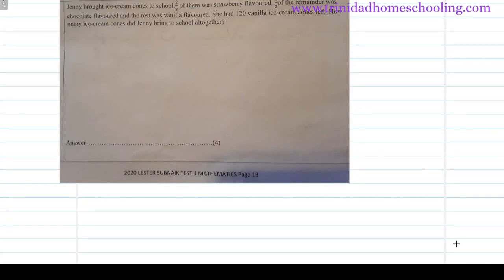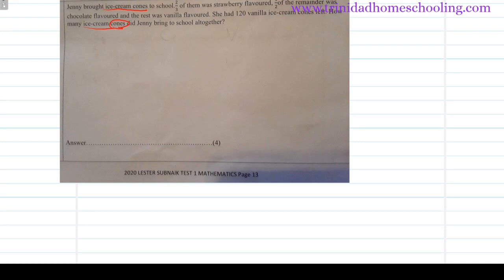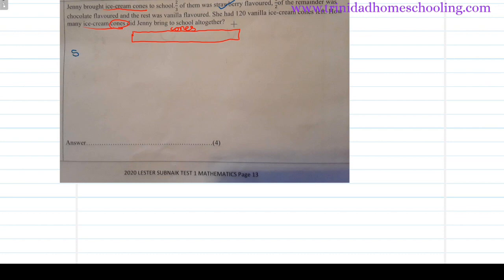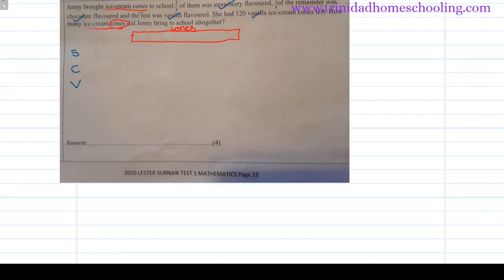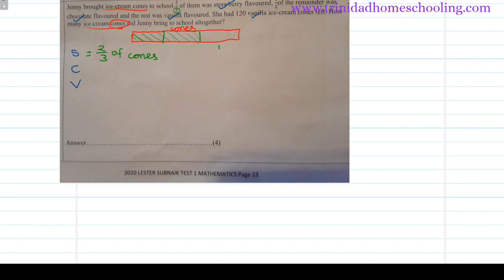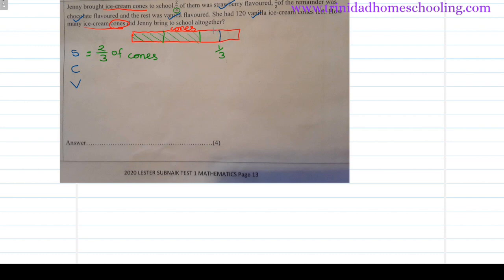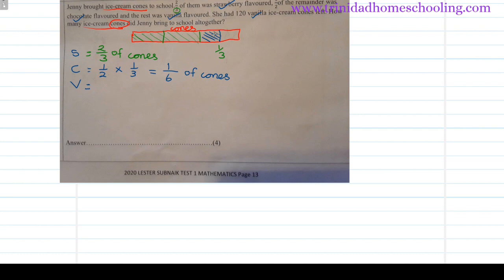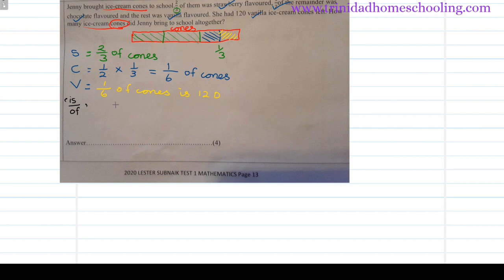Fractions practice question #1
Question submitted by a parent.
Credit for the question goes to the author of the practice test booklet it came from.